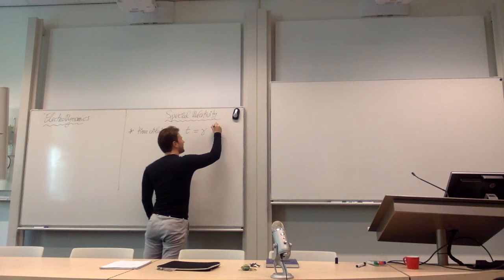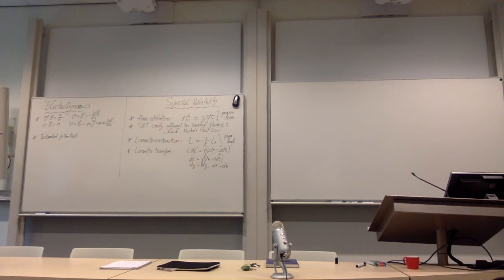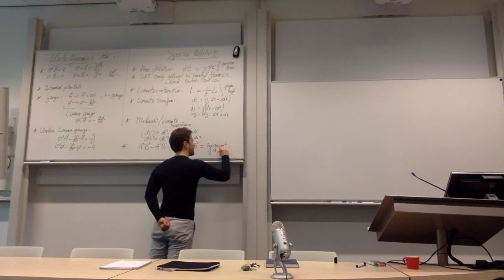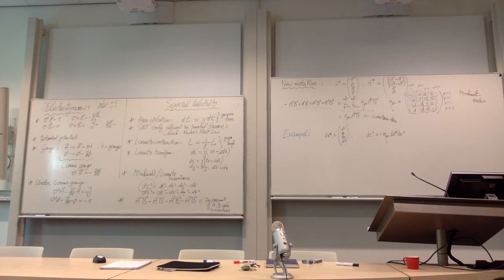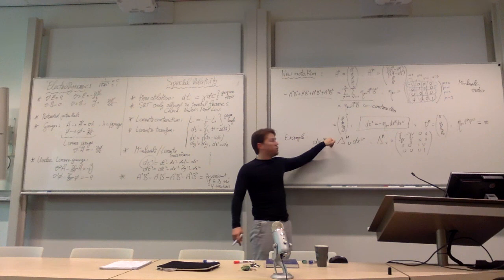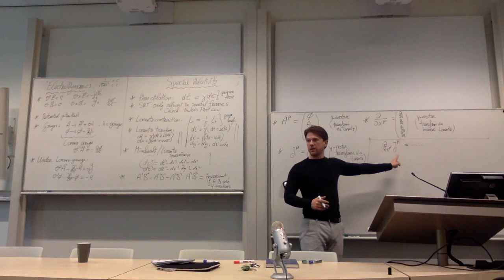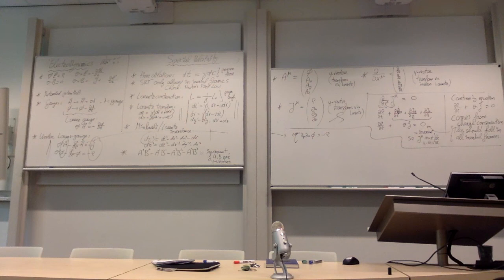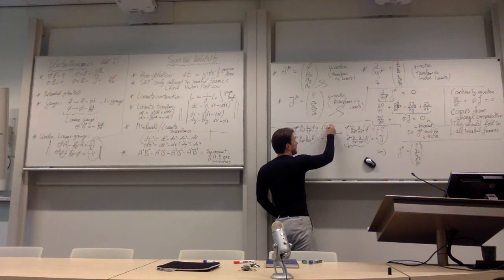Relativistic Electrodynamics, Week 5 Lecture, March 14th 2018